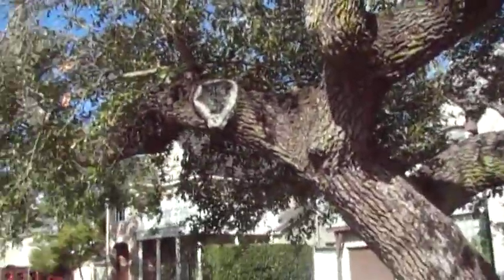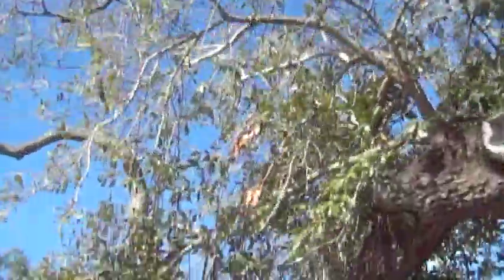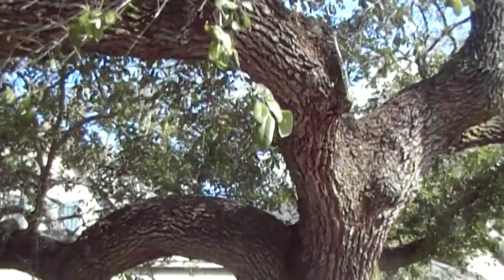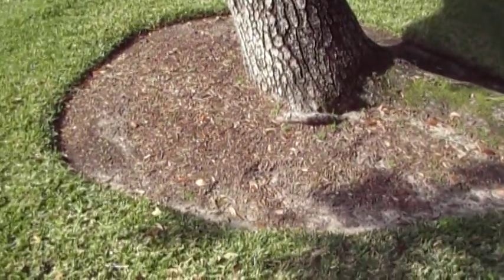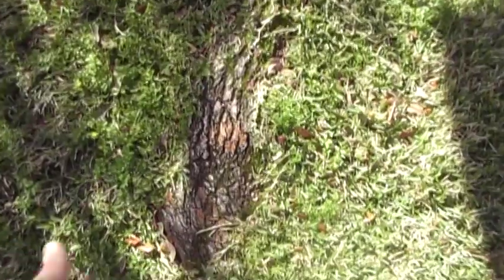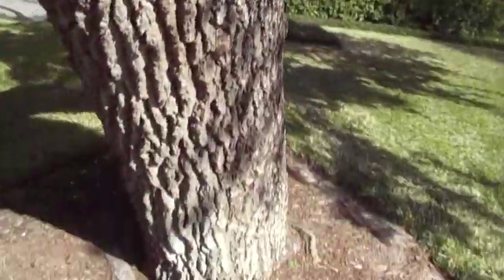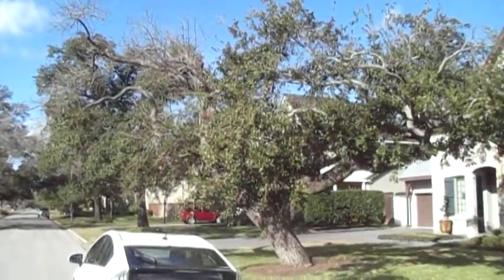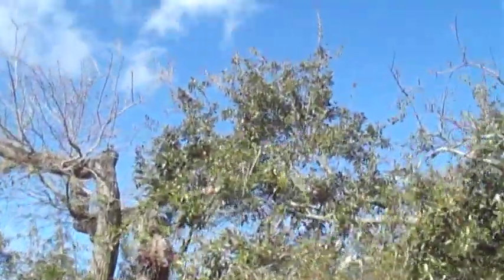Arborist Gene Basler: Construction Stress on Live oak